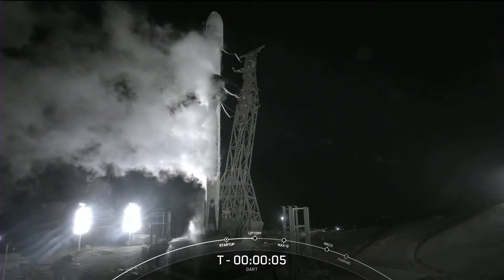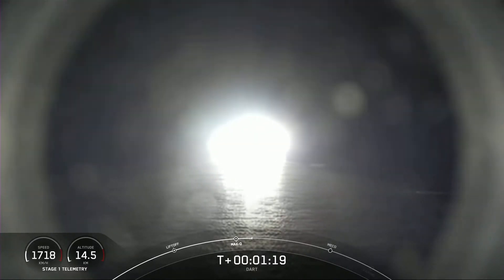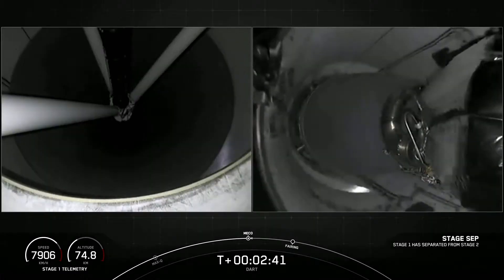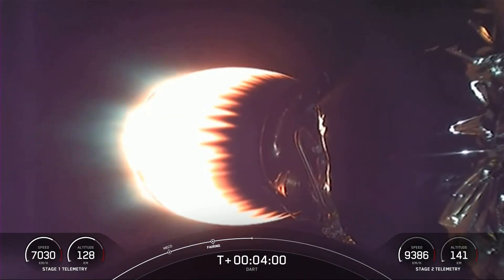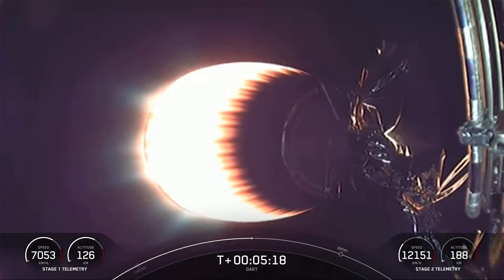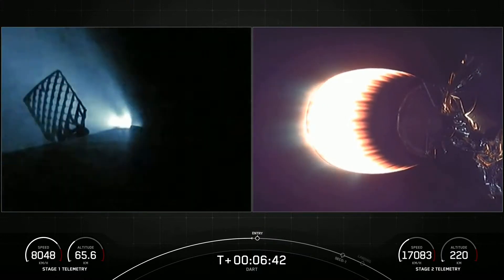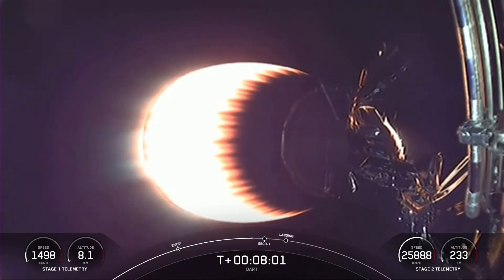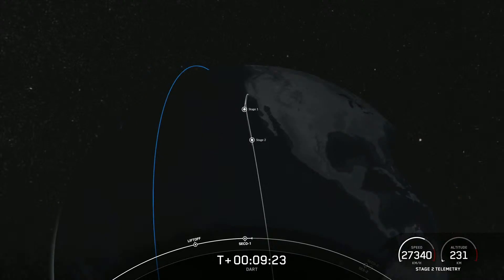Watch NASA'S DART Mission Rocket Launch!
Watch as NASA launches its DART mission aboard a SpaceX Falcon 9 rocket from Vandenberg Space Force Base in California.